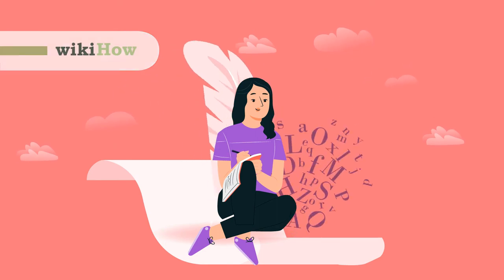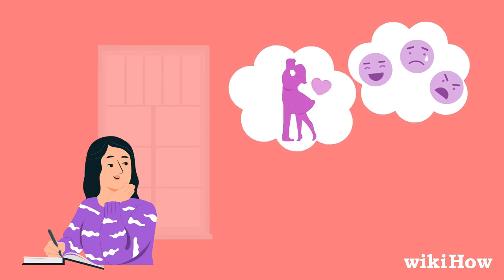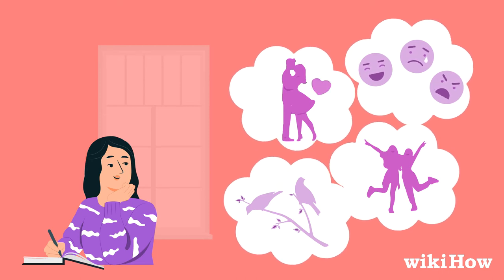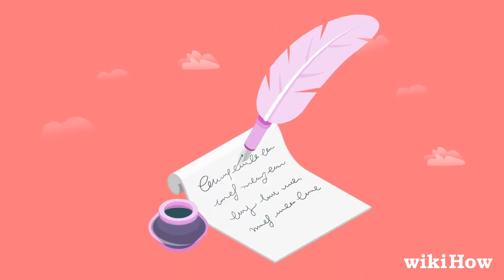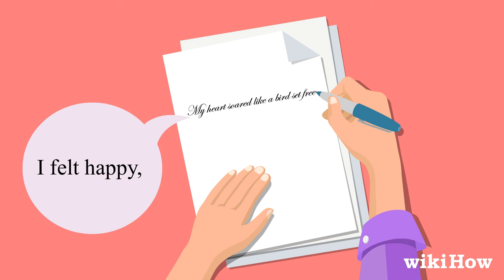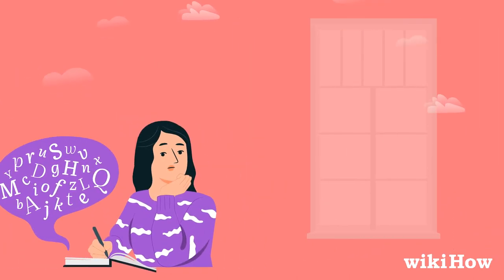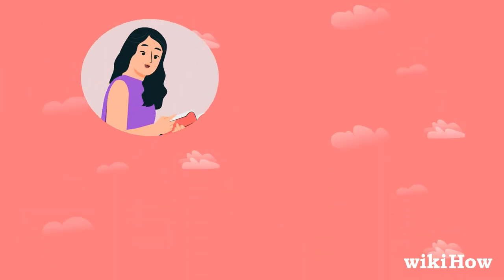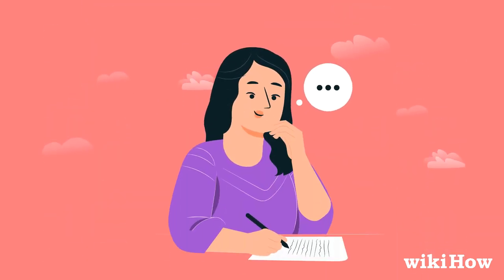How to Write a Poem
Learn how to write a poem with this guide from wikiHow